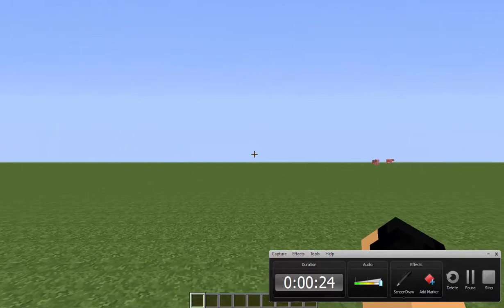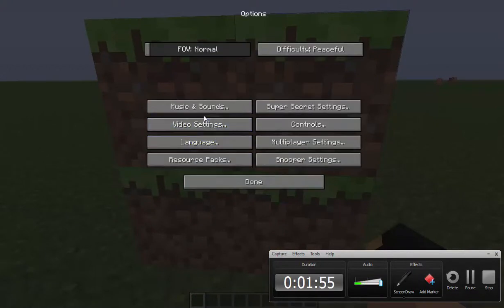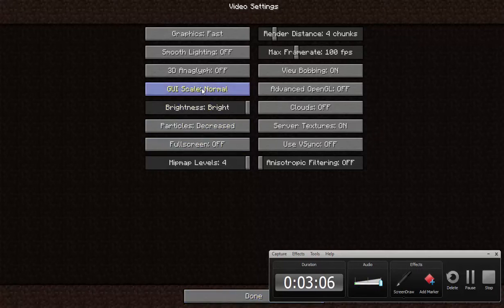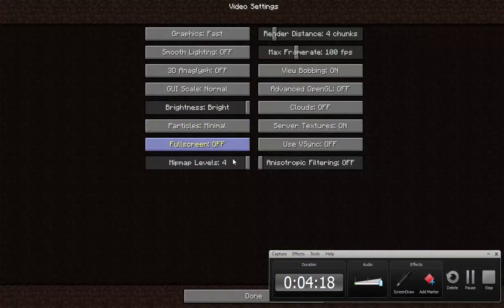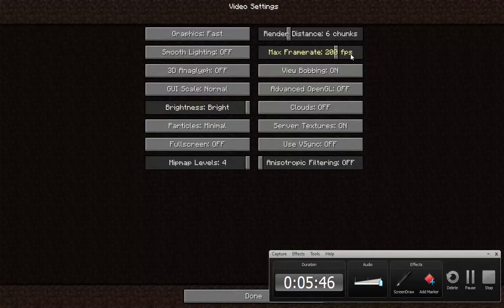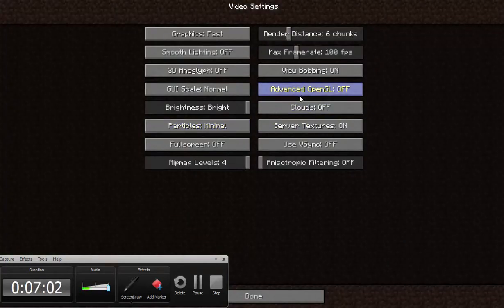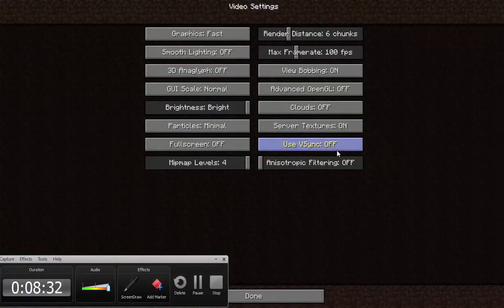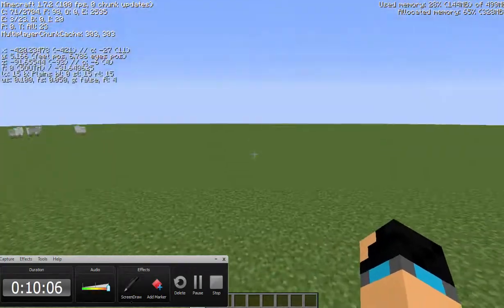Minecraft: How to increase fps.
Hey guys in this video i will be teaching u how to decrease lag and increase fps.